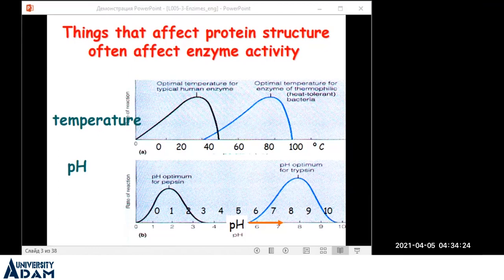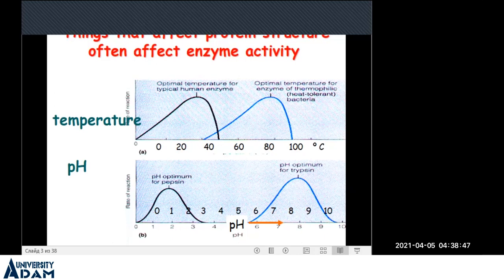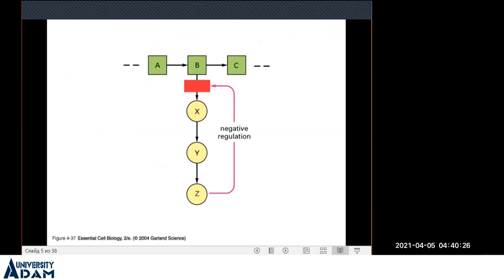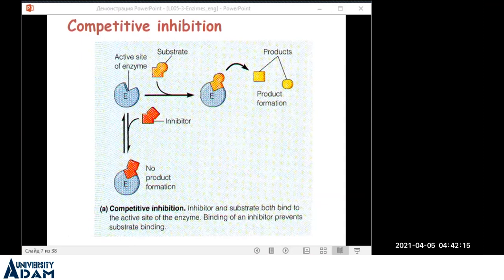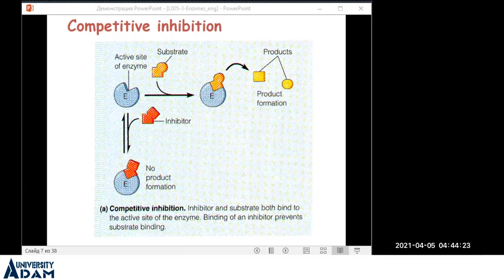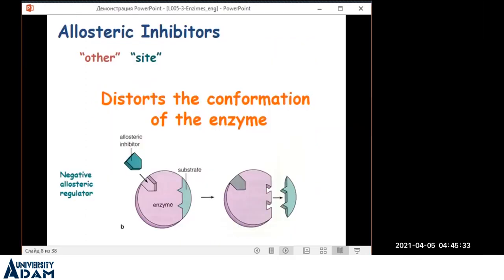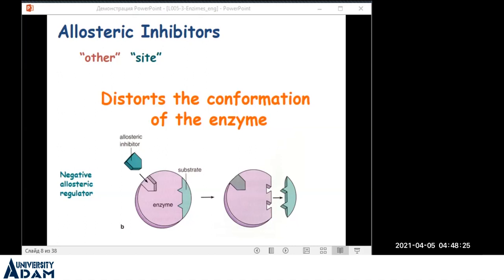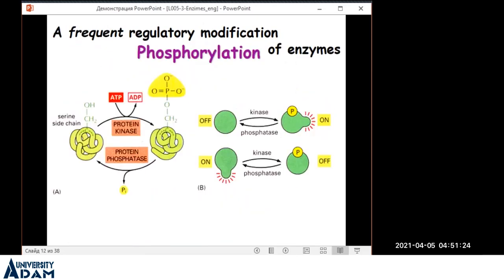2021/04/05 Ilia Domashov. Enzimes.